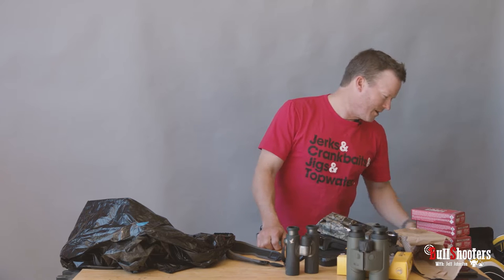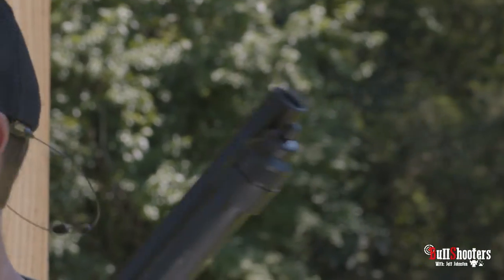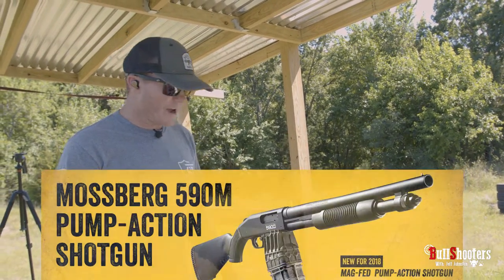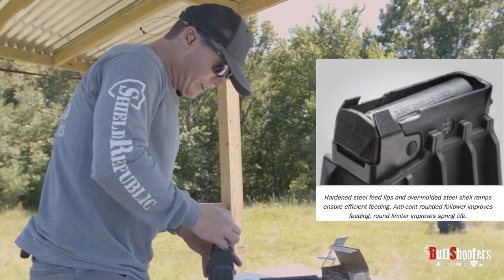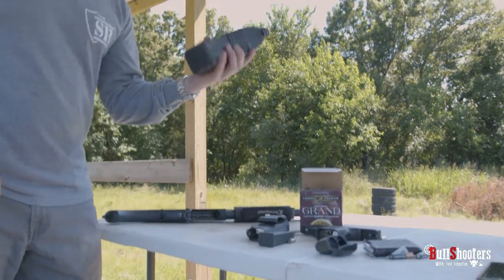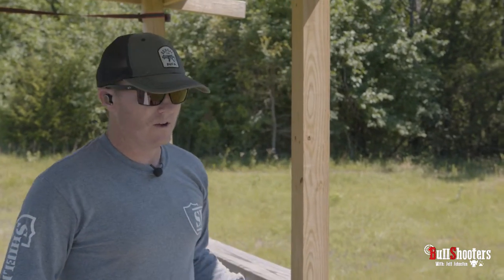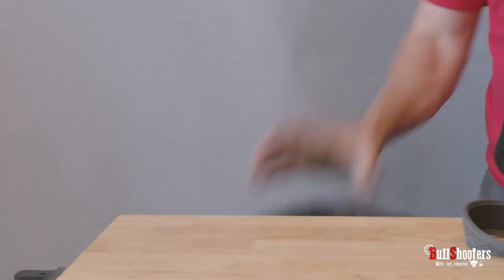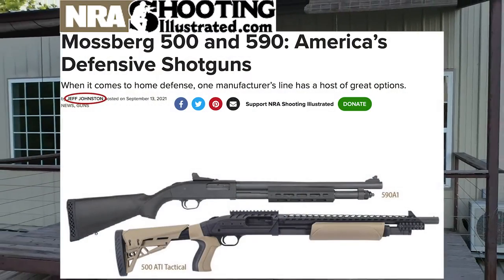Mossberg 590M Shockwave: Mag-fed non-NFA Shorty Shotty Sweetness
Of course you're aware of Mossberg's venerable pump shotgun, the 590, that is one of the most popular shotties in history.  And by now if you haven't heard of the "Shockwave" with the "bird's head grip" that isn't defined as a shotgun by the ATF because it was made as a pistol and therefore can have a 14-inch barrel without having to be taxed as a short-barreled shotgun--then you've been living in communist China. But the only complaint with it--much like all mag-fed shotguns--its that it's tough to load quickly. Well, no more. The "M" means this 590 is magazine fed, so now this 26-inch shotgun that can be stashed in a motorcycle saddlebag, golf bag or boat hold can hold 5, 10, 15 or 20 rounds and be reloaded with as many rounds in a second. Certainly, the 20 round mag makes it gangly, but you get the point. Watch the vid to see JJ put it in action.